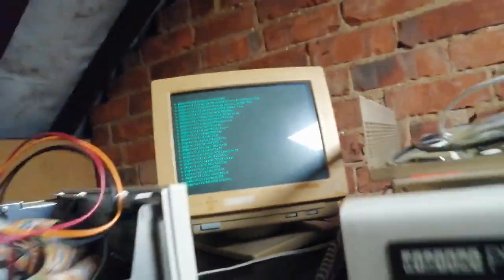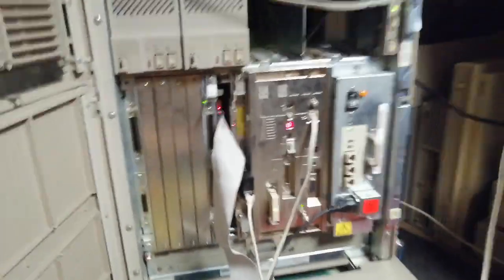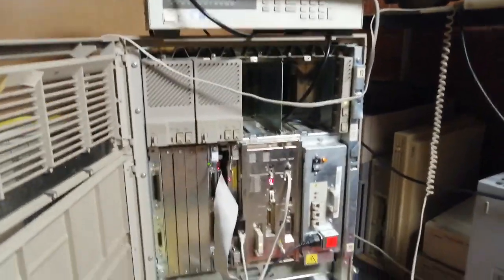VAX 4000 running NetBSD 9.0